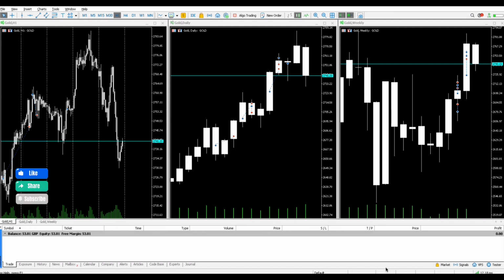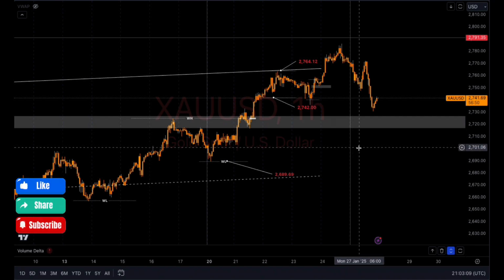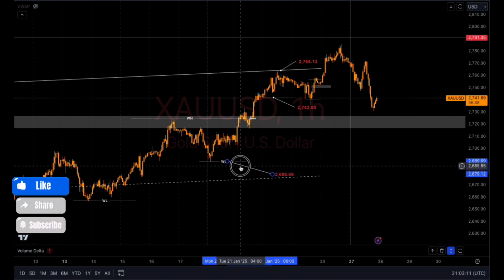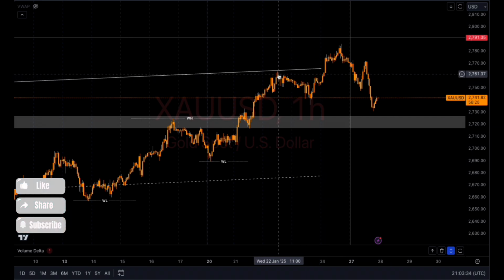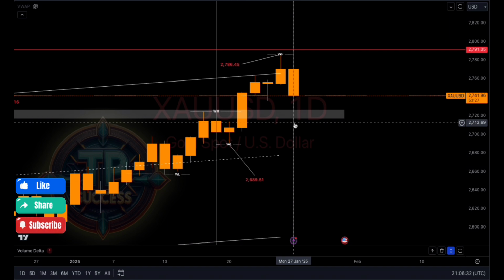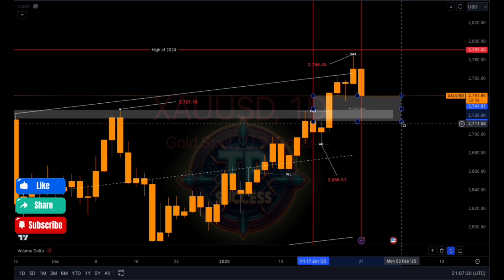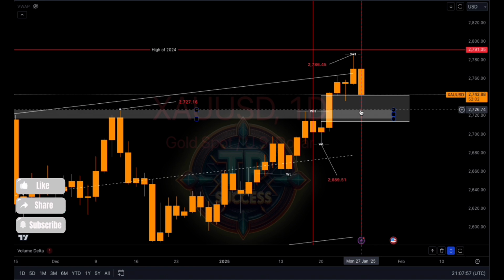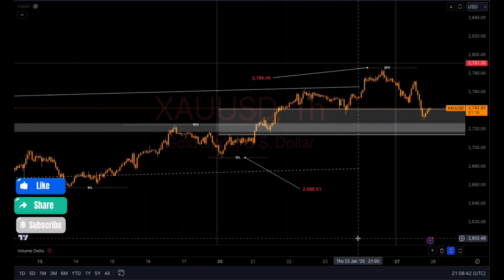How To Trade GOLDUSD - Managing a small account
How To Trade Goldusd XauUsd

Monday 27th Jan

Want to learn how to trade gold and master XAUUSD? In this video, we’ll explain everything you need to know about trading gold, whether you’re a beginner or looking to elevate your skills like a pro.

From understanding key market trends to using tools like TradingView, we’ll guide you through the strategies for successfully trading gold step-by-step.

You’ll discover:
- How to trade XAUUSD for beginners and understand the basics of gold trading.
- Advanced tips on how to trade XAUUSD like a pro for consistent profits.
- A beginner-friendly guide on how to trade forex for beginners with XAUUSD.
- Step-by-step instructions on how to trade gold futures on TradingView.
- Insights on how to trade XAUUSD in the US, including market times and regulations.
- The best strategies for beginners and experts to trade Gold/USD (XAUUSD).

Whether you’re just starting out or want to refine your trading techniques, this video is packed with practical tips to help you confidently trade gold in the forex market. Don’t miss out—start your journey to trading XAUUSD today!